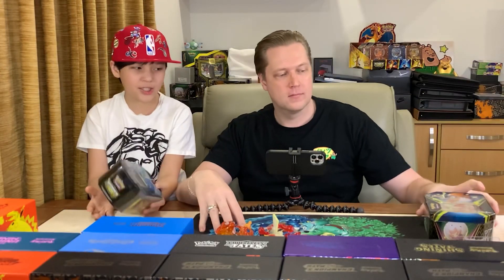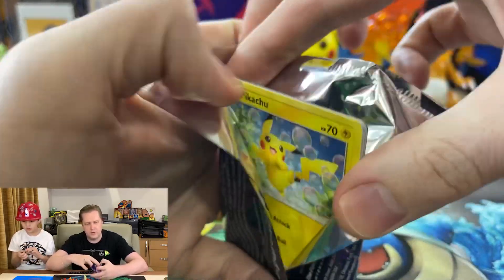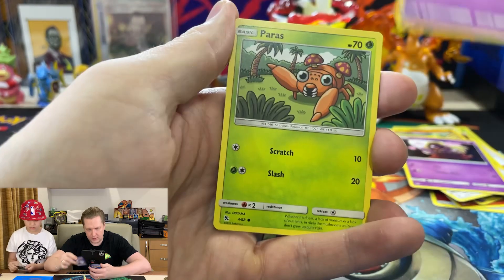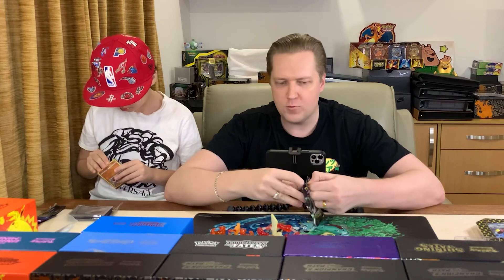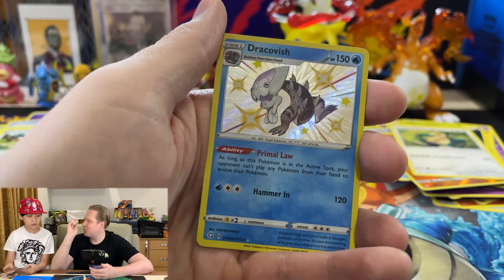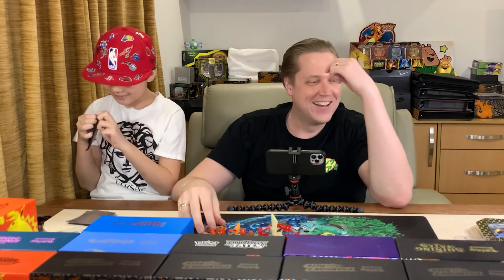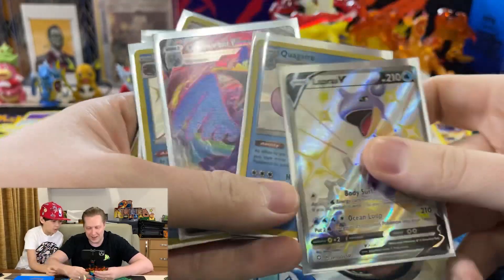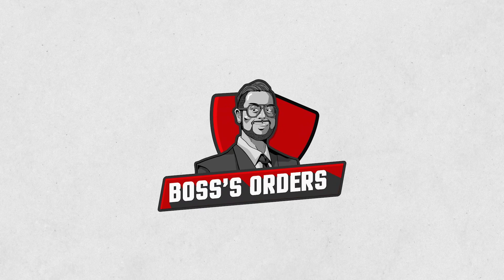The Fates continue to collide | Shining Fates Vs. Hidden Fates Opening Round 3 | Good Pulls continue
Third and the last round of our Hidden Fates Vs. Shining Fates Pull Battle. It’s been a close competition but Shining Fates has so far fared slightly better, though both sets have so far delivered. The third round of Shining Fates and Hidden Fates Tin opening continues to be amazing. So many pulls from both sets. New cards, first time pulls and more. Check out if the Charizard Tin or the Shiny Cramorant Tin came out on top this time around.